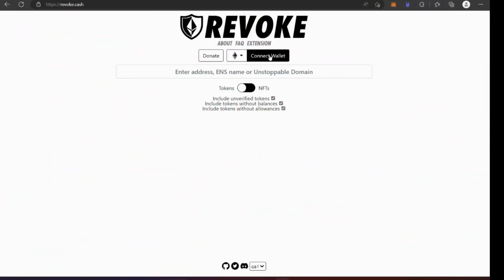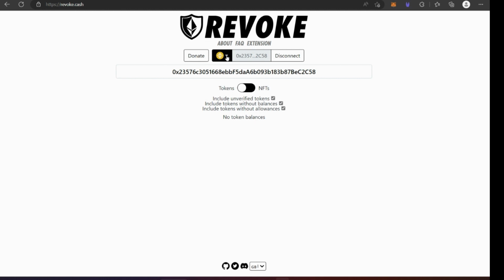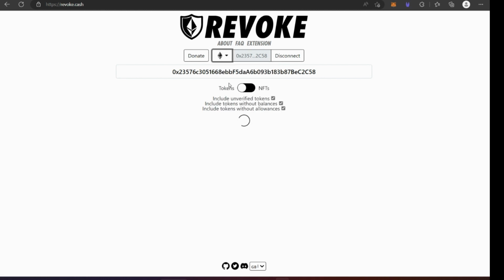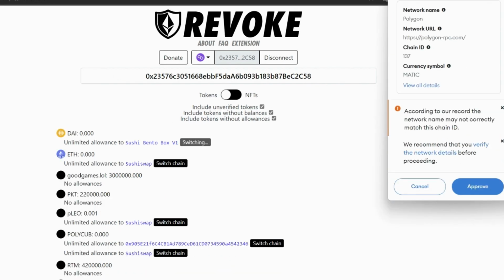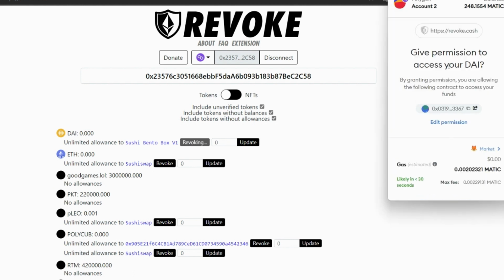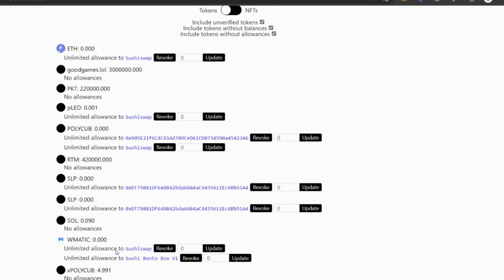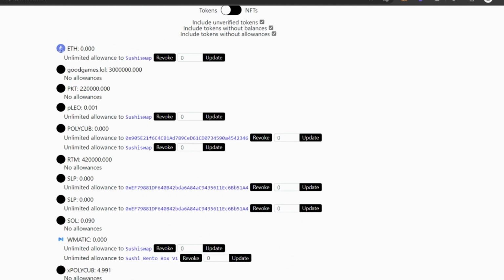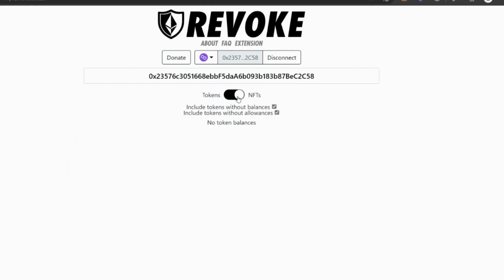How to Revoke Smart Contract Permissions - Stay safe in crypto, NFTs and DeFi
Take control back of your wallet today. Revoke.Cash will allow you to revoke permissions that you may have given when signing transactions with your wallet.  Its easy to use and best practice in cryptocurrency, NFTs and Defi to do this regularly.

If you want to learn more about staying safe in crypto, nfts and defi, take our free course today